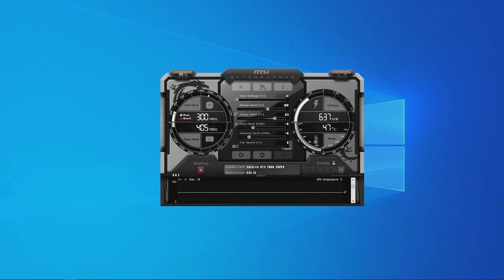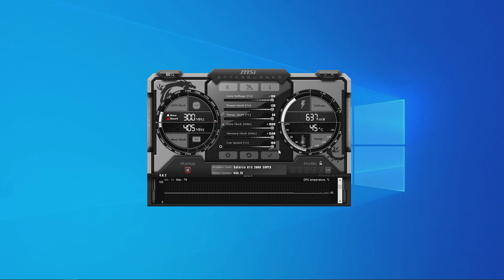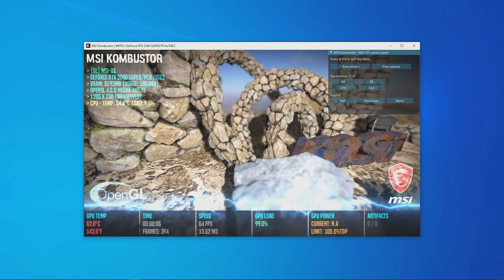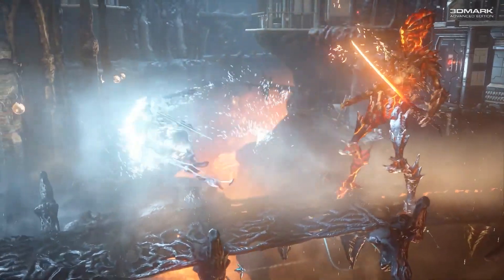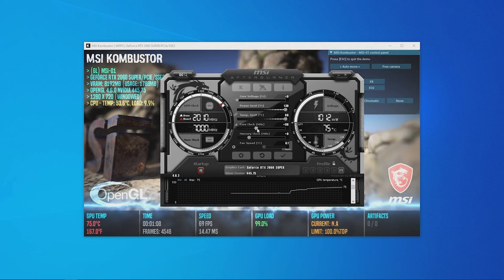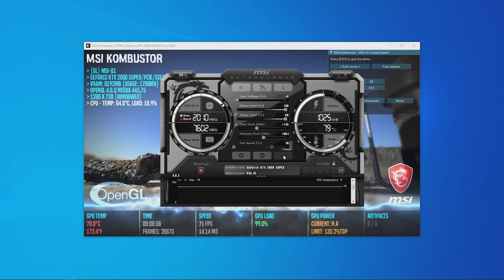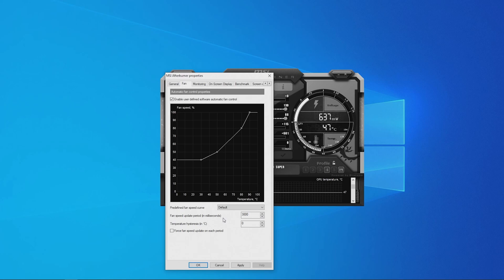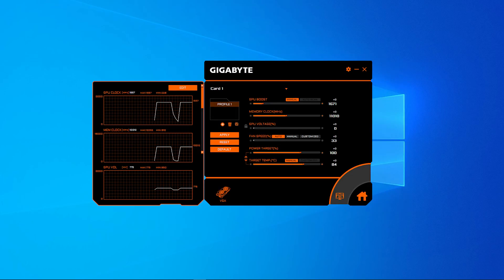How To Use MSI Afterburner | Overclocking, Custom Fan Curves and Stability Testing | WePC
Don't know how to use MSI Afterburner? Don't worry, we'll show you how in this handy video.

In our how to use MSI Afterburner video tutorial we walk you through configuring MSI Afterburner and using it to overclock your GPU as well as create a custom fan curve. We briefly look and Nvidia's OC Scanner which allows for a one-click overclock as well as how to overclock with MSI Afterburner yourself. When manually overclocking you want to bump the core clock in 25MHz increments and the memory clock in 50MHz increments until the system is no longer stable - graphics card artifacts or display driver crashing. If you encounter artifacts or crashing then back off on the clocks to the previous stable frequency and perform a 10 minute stress test with MSI Kombustor to ensure stability. Once you have found the overclock to be stable in MSI Kombustor, check further with a few games.

👉For the latest PC Gaming Hardware reviews and gaming news, find us